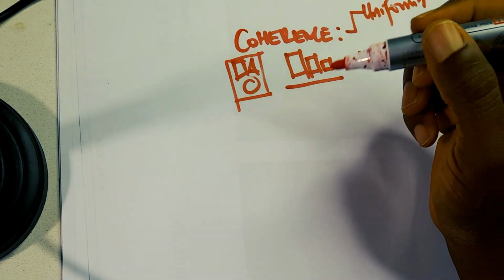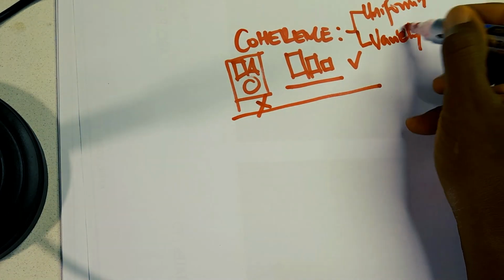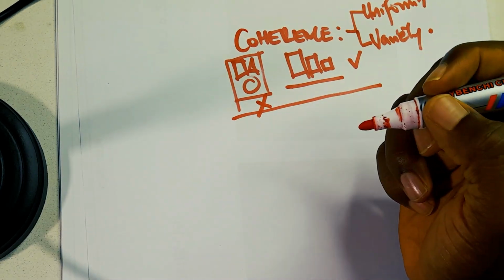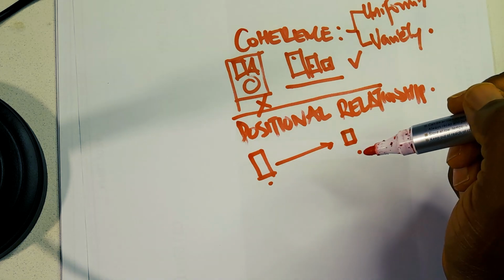HOW TO LEARN DESIGN FOR ARCHITECTURE STUDENTS.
In this enlightening video, we delve deep into the fascinating world of architectural design. Whether you're a budding architect or simply passionate about design, this content is tailored just for you.